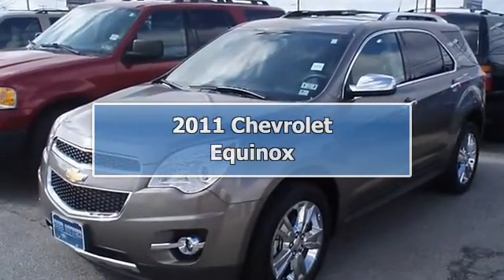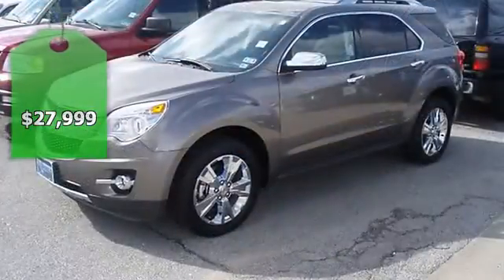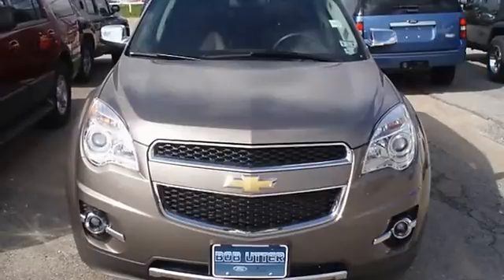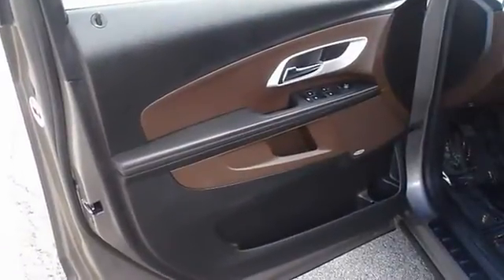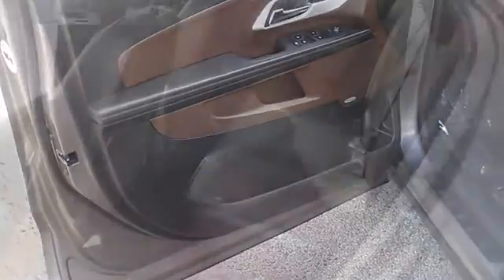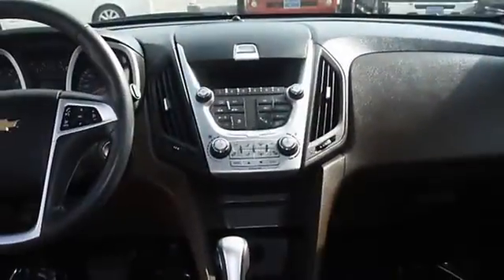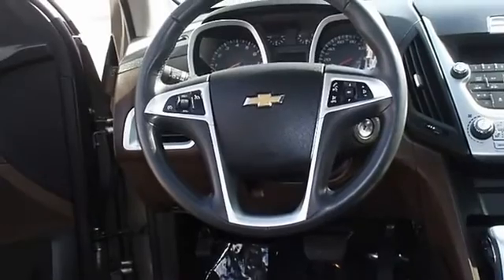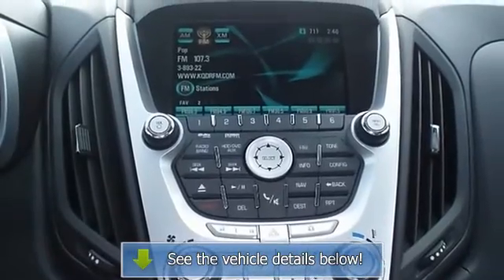2011 Chevrolet Equinox - Blake Utter Ford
215 N. Hwy 75

For Sale: 2011 Chevrolet Equinox
VIN: 2CNFLFE58B6378632
Engine: 3.0L DOHC, V6 SIDI (SPARK IGNITION DIRECT INJECTIO
Drivetrain:
Transmission: Automatic
Mileage: 9,995
Color: Gold Mist Metallic (exterior) Brownstone/Jet Black (interior)

Features:
Just like new 2011 Chevrolet Equinox will take care of all your family needs!  One owner - locally owned!  Great options!  Nice two tone leather interior, power windows, power locks, power mirrors, power drivers seat, power sunroof, cd, luggage rack, and so much more!  Almost new tires. The paint has a showroom shine. This vehicle has all of the right options. With just 9995 miles, this S U V is barely broken in. 100% AutoCheck guaranteed! The interior of this vehicle is virtually flawless. This vehicle  comes with the balance of its existing factory warranty. All electronic components in working condition. All interior components are in good working order. The 2011 Chevrolet Equinox: the perfect blend of daily driver and family hauler.  View all our inventory automatic transmission